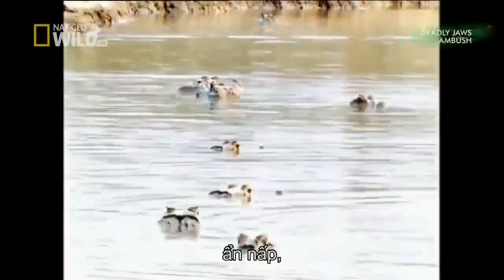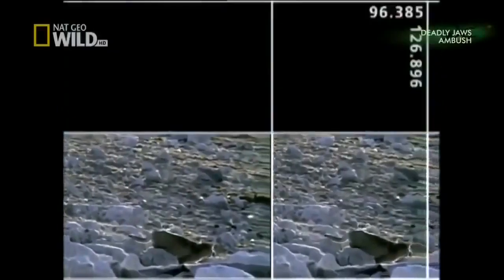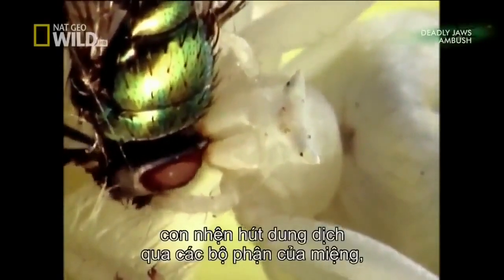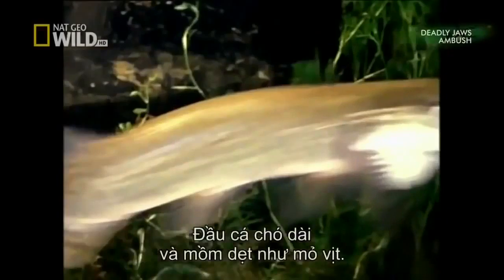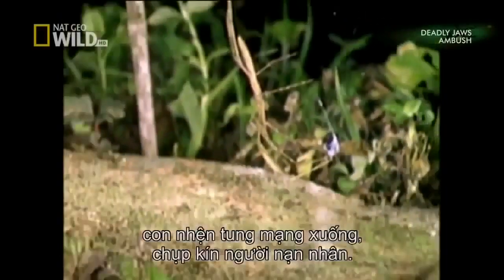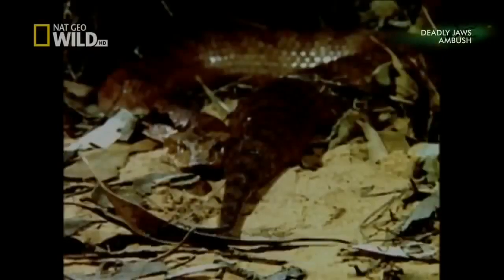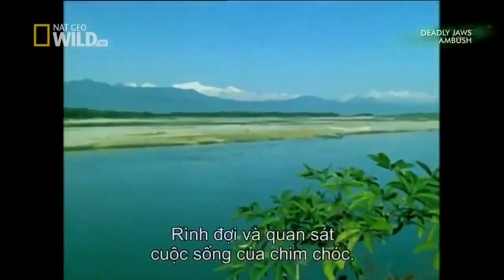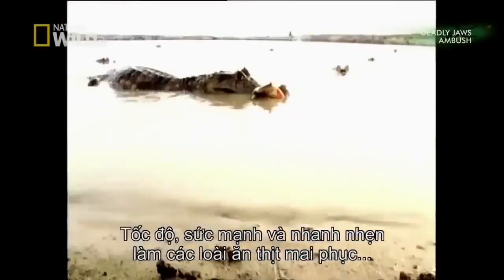National Geographic Built for the kill The killer Ambush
National Geographic Documentary   Built for the kill The killer Ambush   BBC Mystery Wildlife